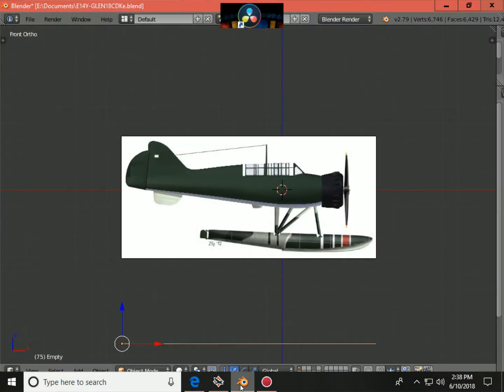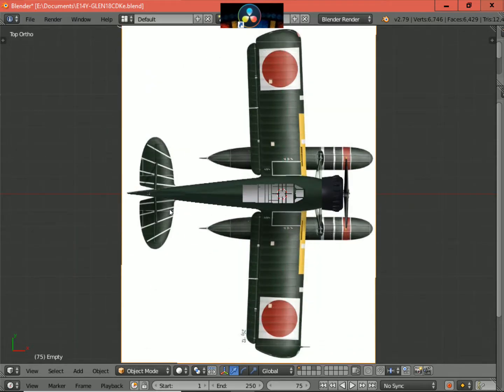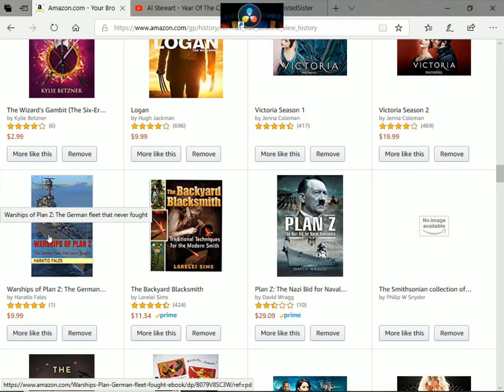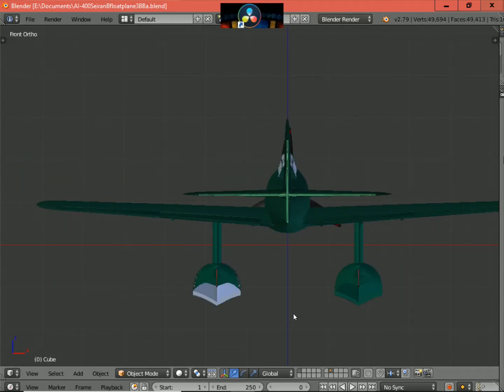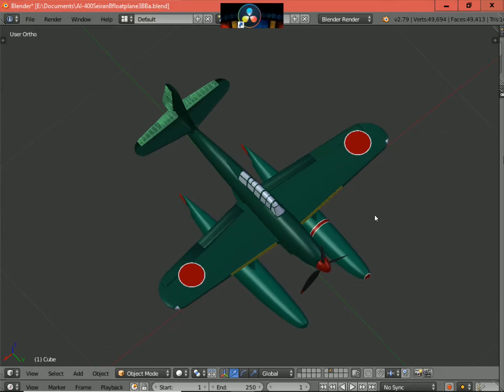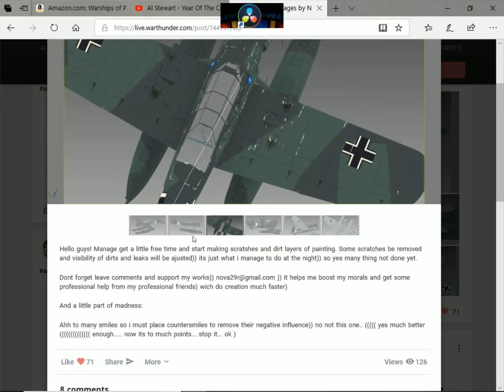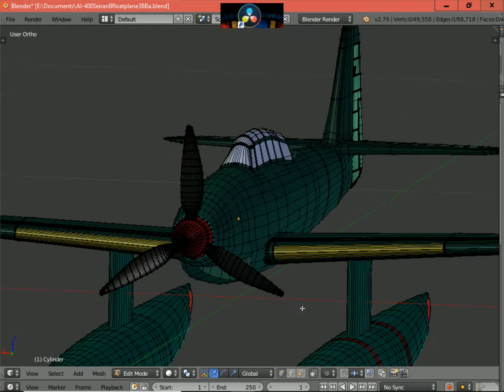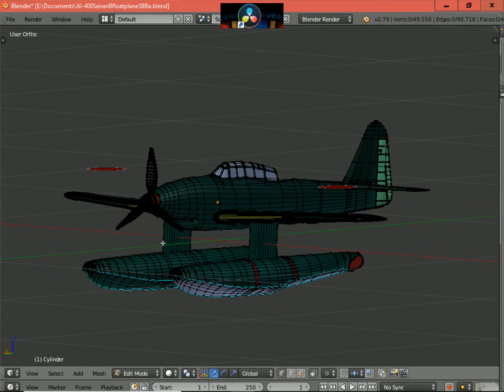Video 6 10 2018 2 38 18 PM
Discussing small problems with 3D modeling in Blender on my computer.